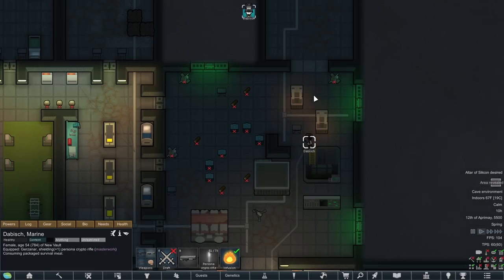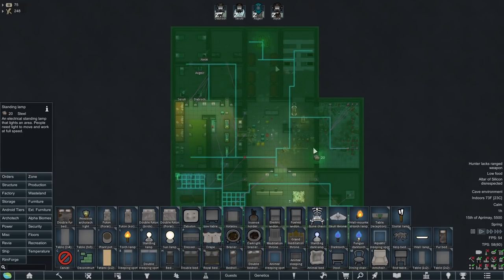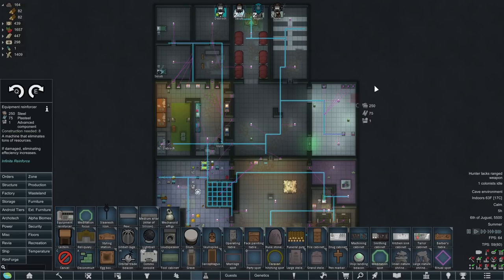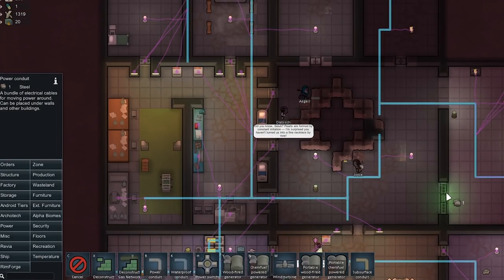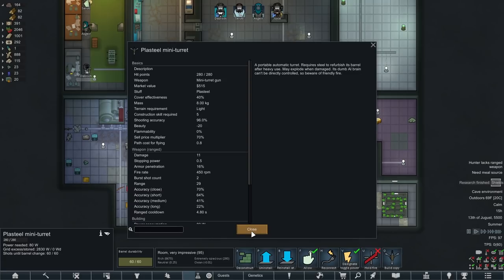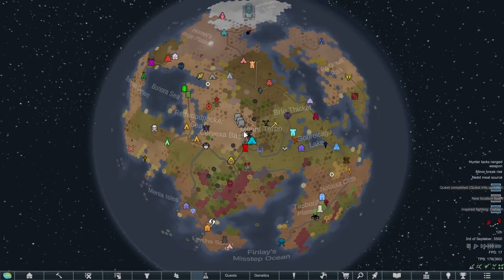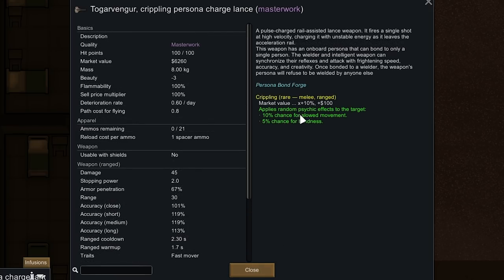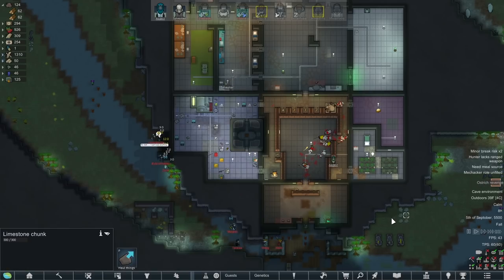SUPER ANCIENTS defend the second vault! (trmplays Ancient Mecha-nos #2)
In the NEW Vanilla Factions Expanded - Ancients DLC we explore the second vault!

Storyteller: Void
Difficulty: 500% Threat Scale + 50% per caster, Daily raids, RimWorld of Magic on Challenge Mode

Mod load order: (Auto sort, then make sure load order is Harmony ➜ Core ➜ RimThemes ➜ Royalty ➜ HugsLib ➜ JecsTools ➜ All other mods auto sorted ➜ Rocketman)